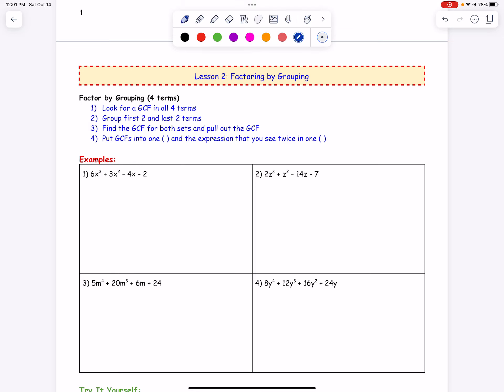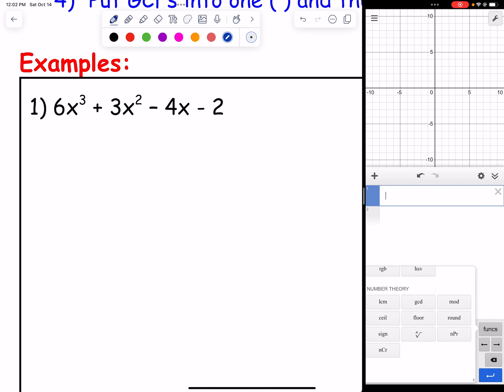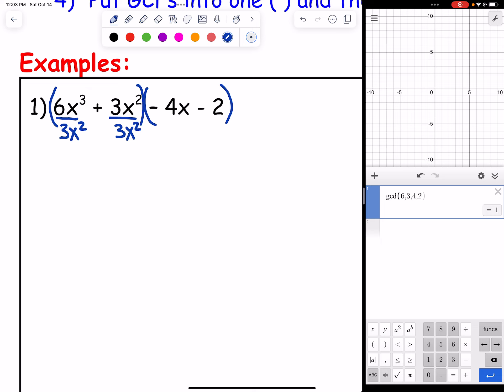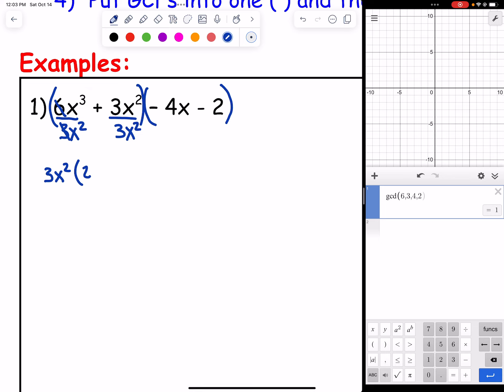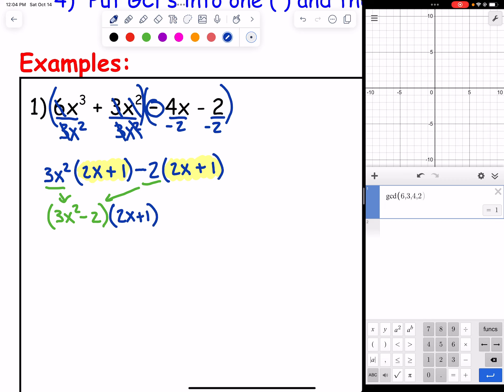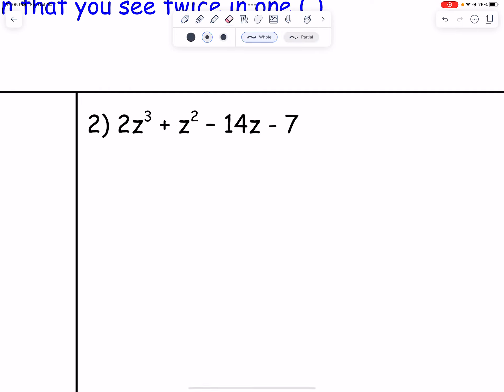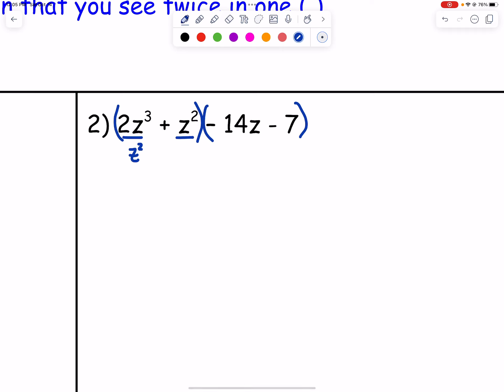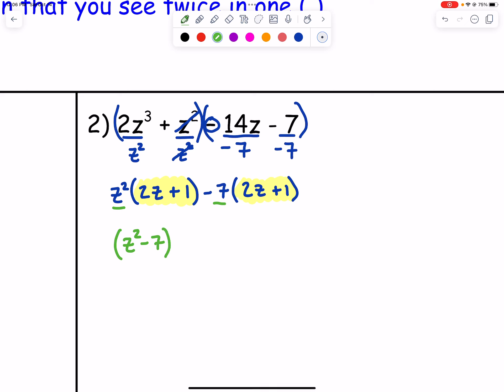Factor by Grouping